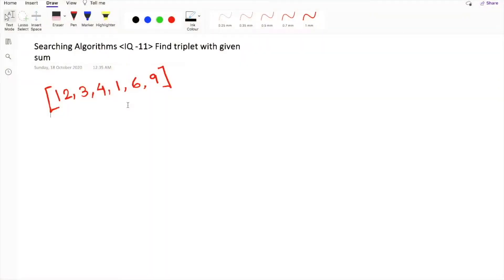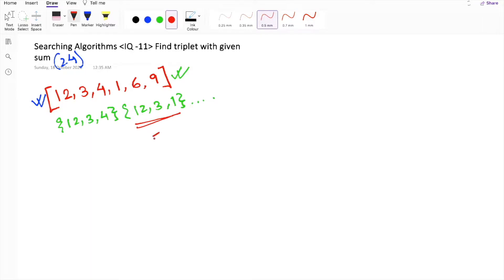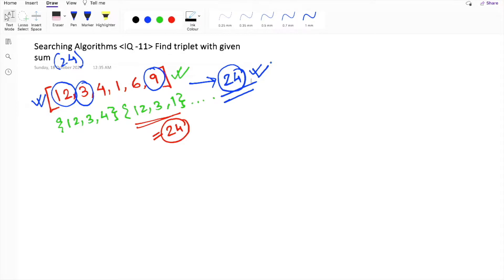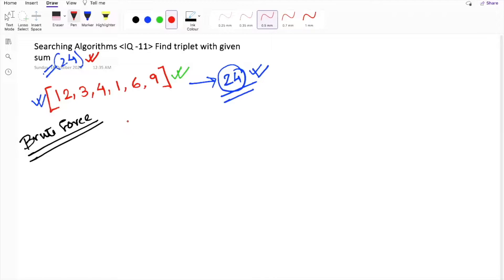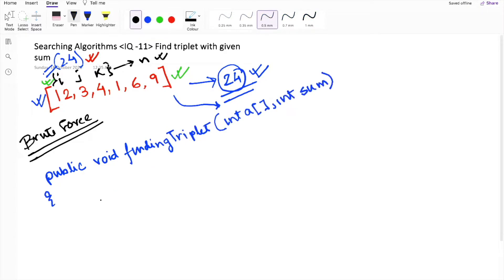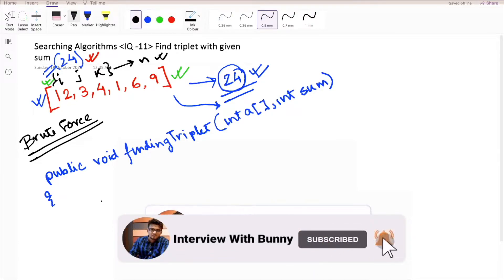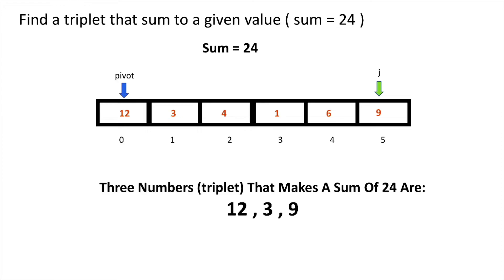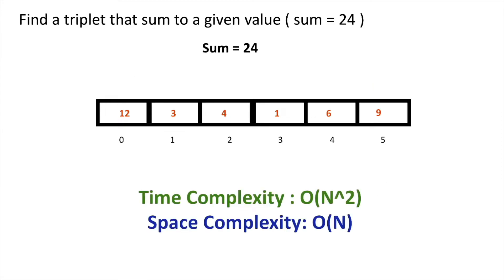Searching Algorithm (Q&A -11) - Find Triplets In Array With Given Sum | 3 Sum Problem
Given an array and a value, find if there is a triplet in the array whose sum is equal to the given value. If there is such a triplet present in the array, then print the triplet.

Input:  {12, 3, 4, 1, 6, 9}, sum = 24;

Difficulty: Medium
Topic: Searching Algorithm
DS: Array | 2 pointer
Company: FAANG

This problem is very popular for any technical interview.

► ► **This video comes under "MEDIUM" section of interview questions.

► Additional Tags:
find triplets in array with given sum
find triplets with given sum
triplets with given sum,
find triplets,triplets
find if triplet exists
array triplets
find triplets for given sum in array
check number of triplets for given sum in array
find triplets for given sum
find triplet with given sum in an array
triplet with given sum
find all triplets that sum to a given value
find all triplets in array
find a triplet that sum to a given value